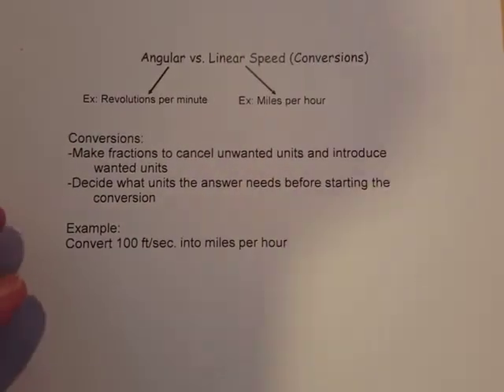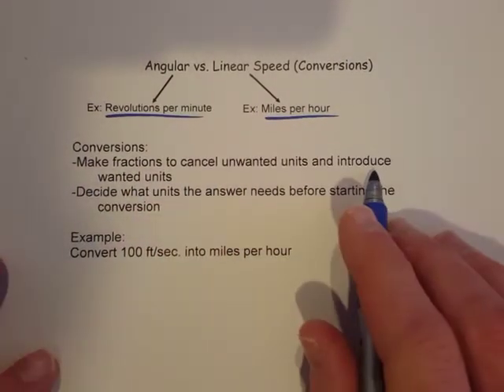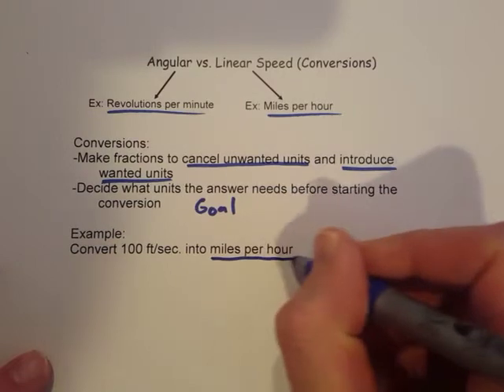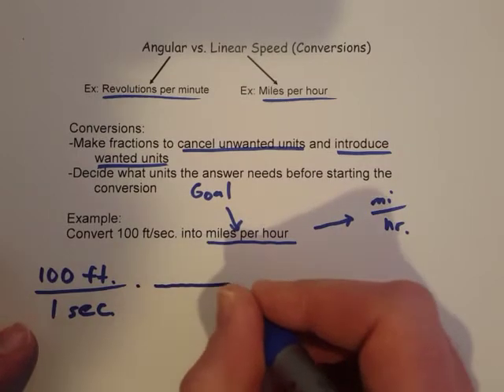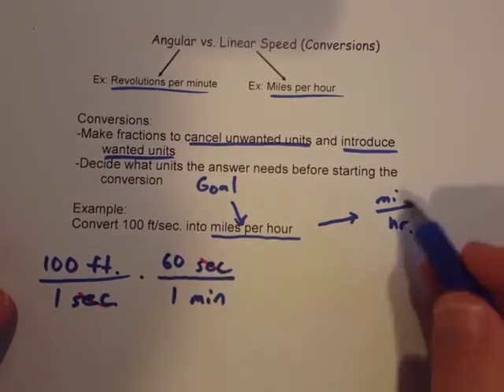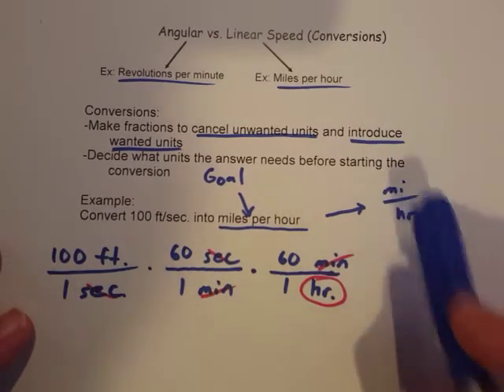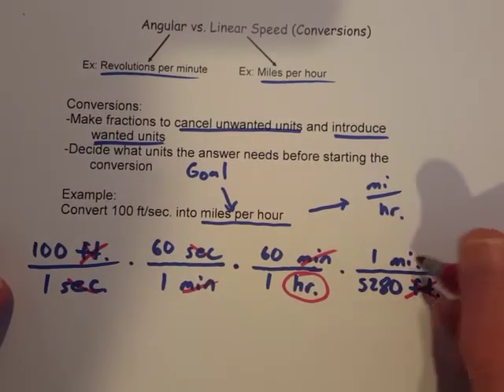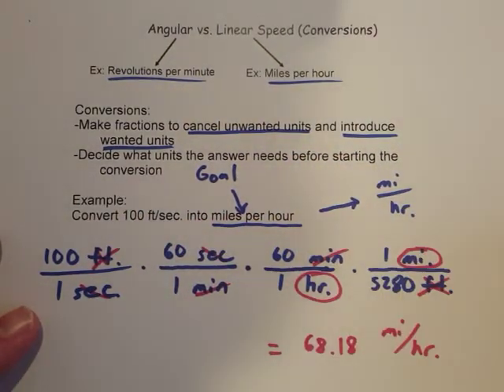4.1 Conversions (100 ft/sec)